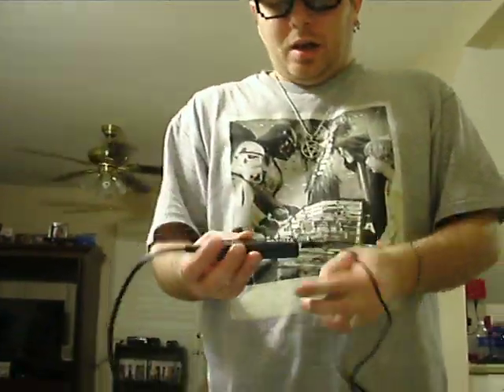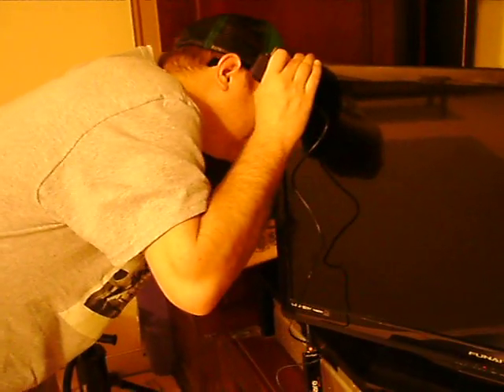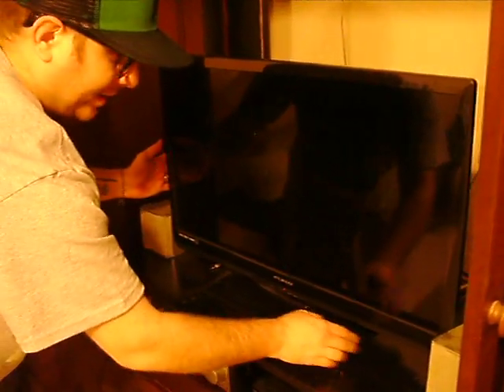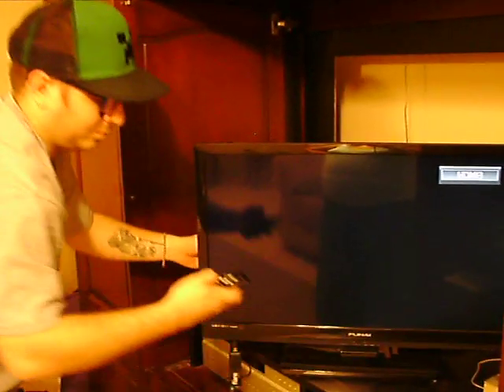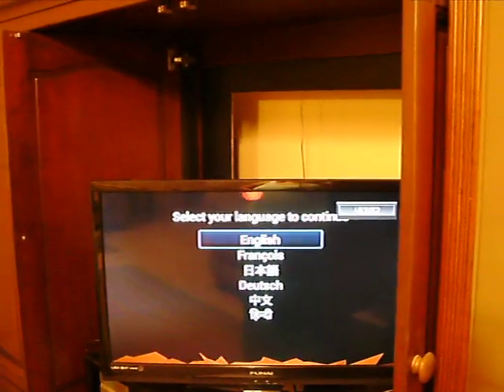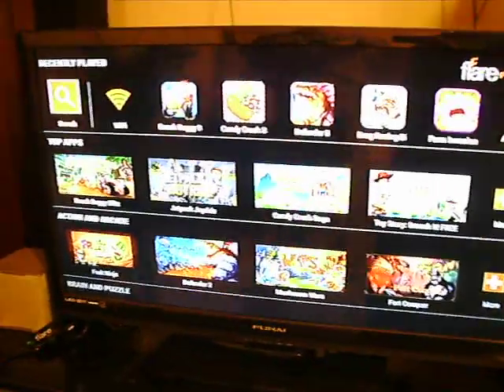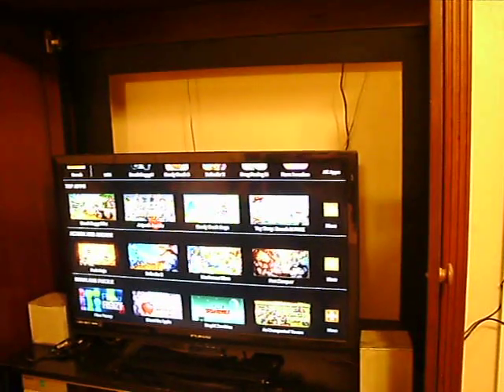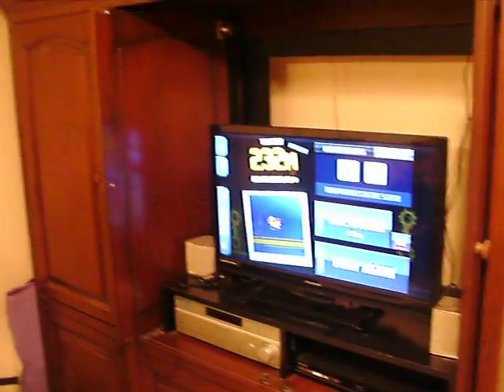Stitchez781 - setting up Flare Play Microconsole review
Stitchez781 - setting up Flare Play Microconsole [first look] review,
my initial thoughts on the Flare Play Microconsole.